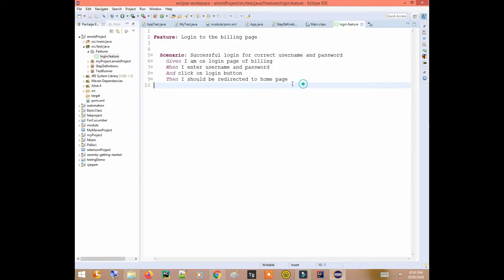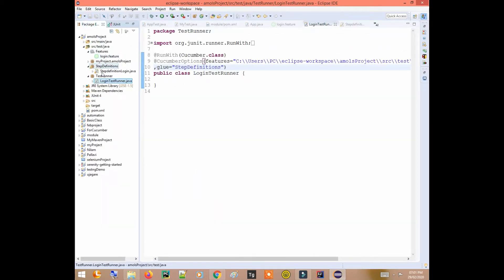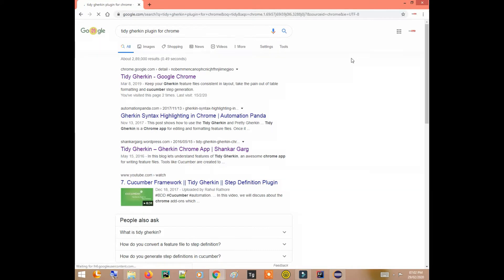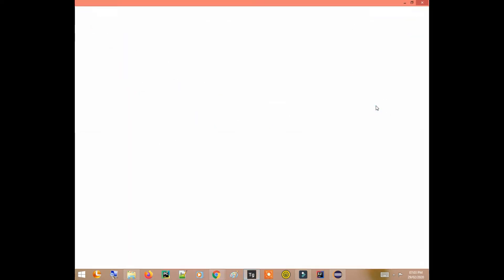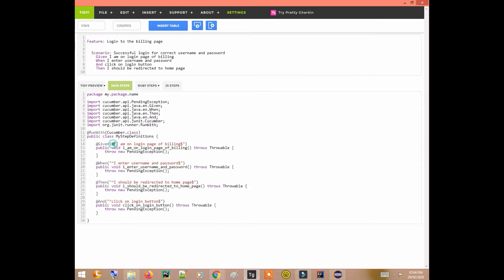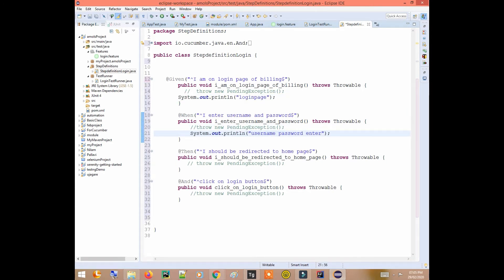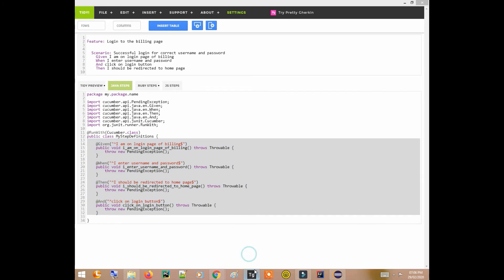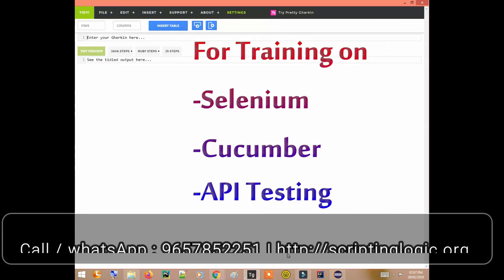Tidy Gherkin plugin for step definitions in cucumber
For automation testing training - selenium/cucumber Api Testing (classroom/ online) in pune

Amazon India Hard Copy of book

Amazon India Kindle

Amazon International Kindle

Amazon International Hard Copy of book :